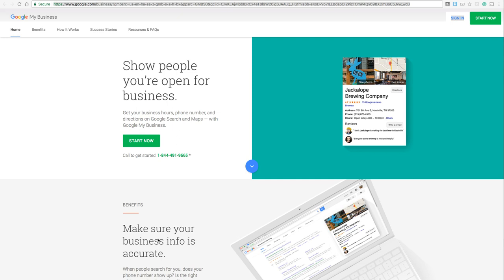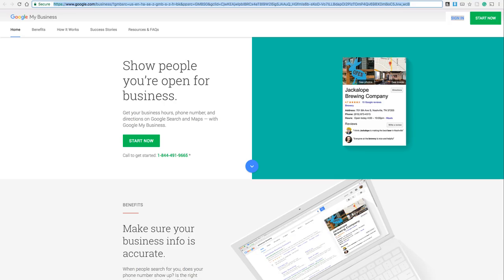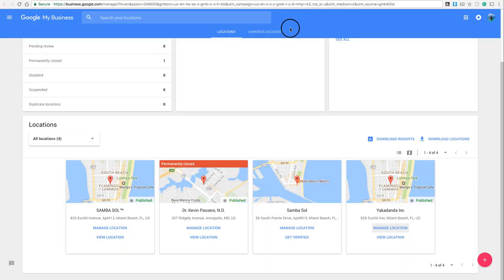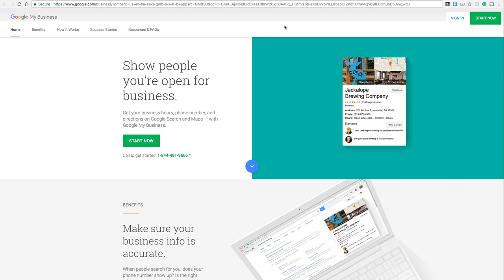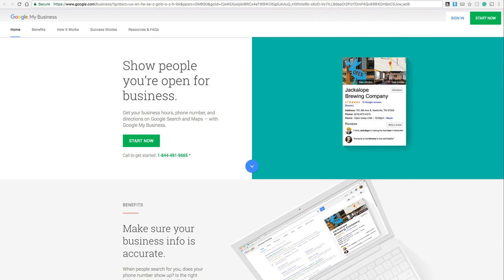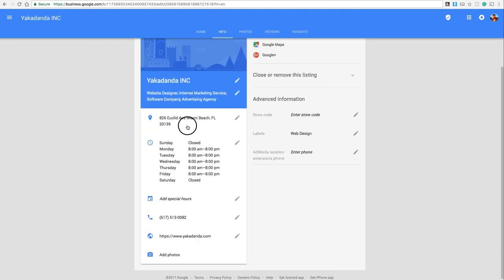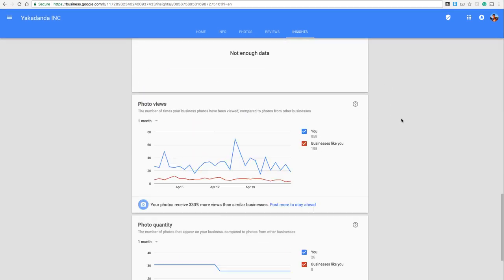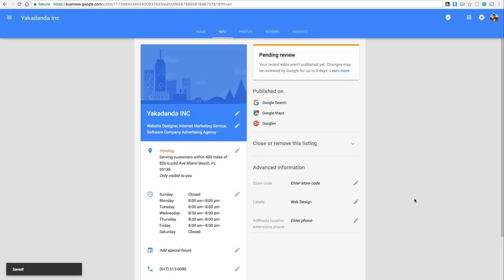Managing your Google My Business Profile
Full Article One of the most overlooked features of your business is your business profile on Google Search. This is now called Google My Business.

This is one of the most important marketing tools for your business, especially on mobile and especially if you offer a service or product sought after in your local area.

It doesn't matter if you work from home, why? Because you can set your business to serve customers at their location, meaning your listing will appear on Google Maps, but not at your actual address and your address will not be displayed.

Step One: Is your business already listed on Google My Business?

The easiest way to find out is if you try a search for your business on Google Search or Google Maps.  you will either see something or nothing on the Google Search Results to the right! (see image one for Yakadanda search results)

How do you add your business to Google Maps?

If you do not see anything, you will need to add your listing to Google Maps.

Open Google Maps and make sure you're signed in with your Google account.
Zoom into the map where you want to add your business.
In the bottom right, click Send Feedback.
Click Add a missing place.
Drag the marker where your business is, and add any relevant information.
Click Submit.
Once you have completed and submitted the information. Google will send you a postcard for verification.

Once you've received your verification postcard from Google!

Log in to Google My Business. Use the same account you used to request the postcard.
If you're managing multiple businesses, choose the one you'd like to verify.
Click Enter code on the blue banner on the top of the screen and follow the prompts to complete verification.
Completing your Business Profile on Google My Business

See image two on right for Yakadanda Google My Business Listing.

On your business profile you can add:

Multiple Pre-Defined Types of Business (Doctor, Wellness Center etc)
Operating Hours (including special hours for holidays)
Address (Serving Customers at your or their location)
Website URL
Phone / Fax
You can also add photos of:

Interior
Exterior
Team
At Work
Identity (logos and Cover Image)
You can now manage your Google My Business Listing anytime to update information, get insights and analytics on how your listings are performing.